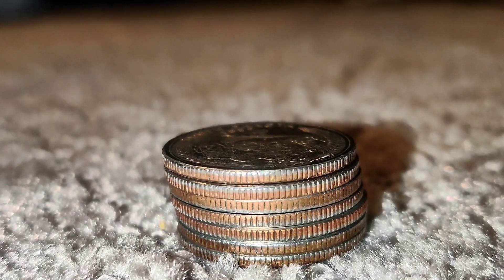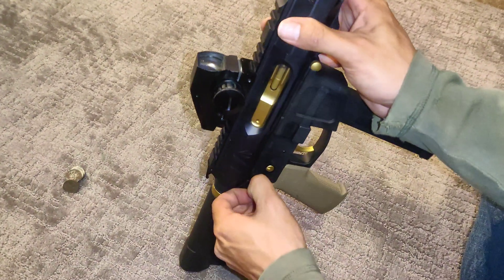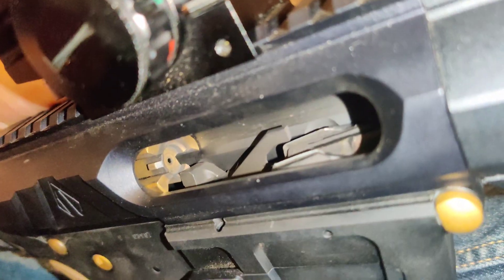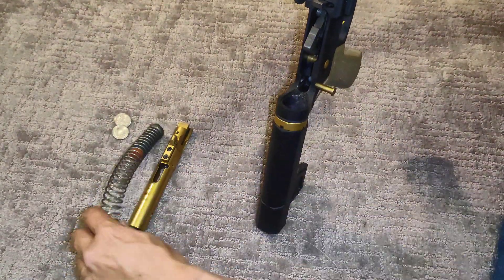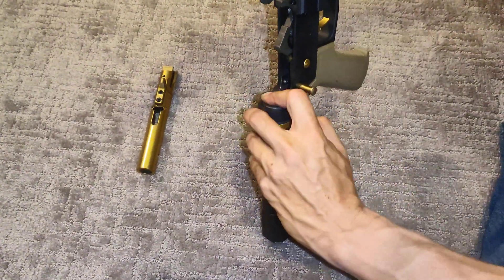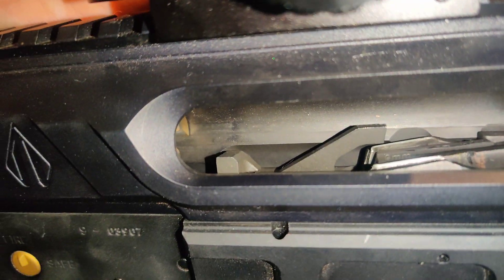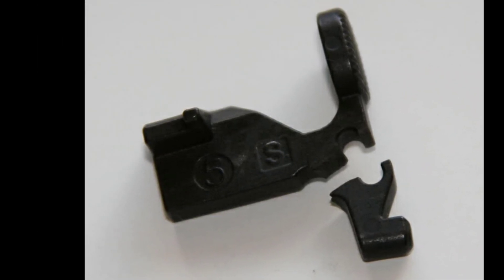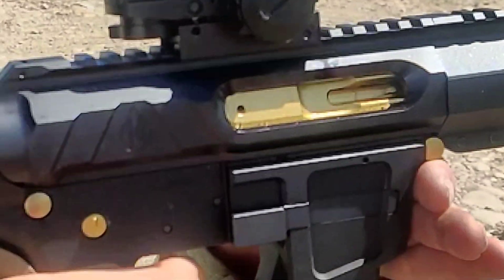stop bolt catch break with quarters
Build ar15 ar9, safety tuneing an ar9 so you don't break a bolt catch or have miss feeds